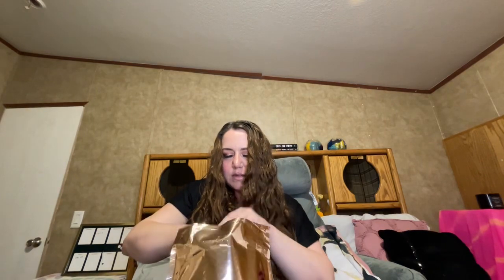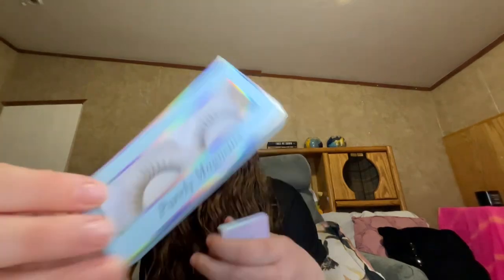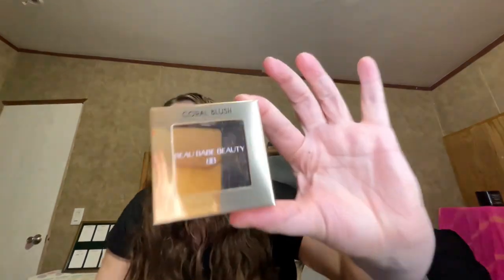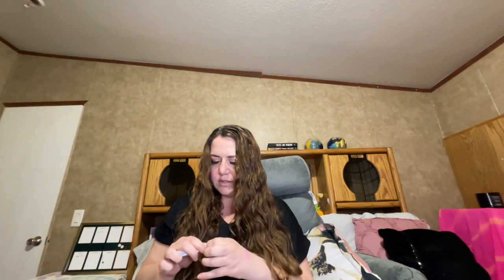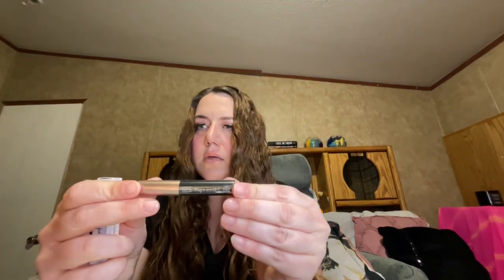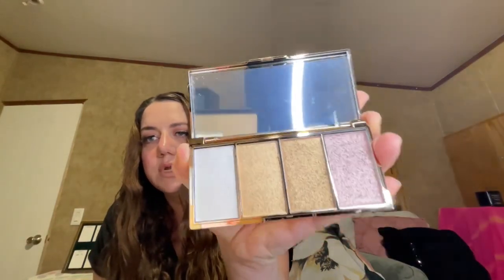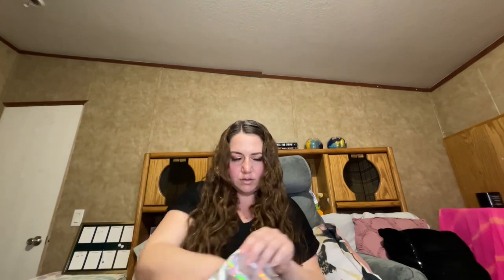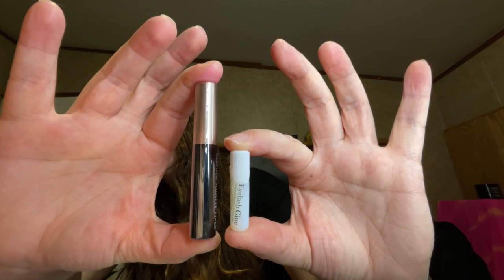Lashybox | Magnetics XL | Soft Glam | February 2024 | Mintmongoose